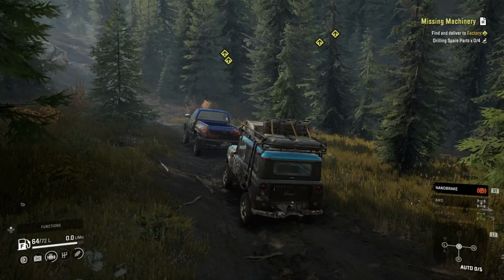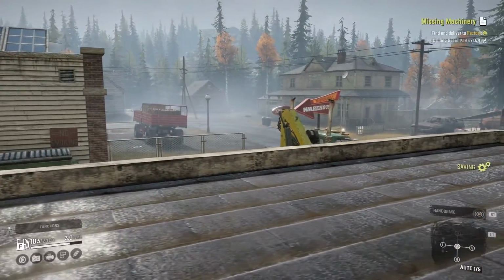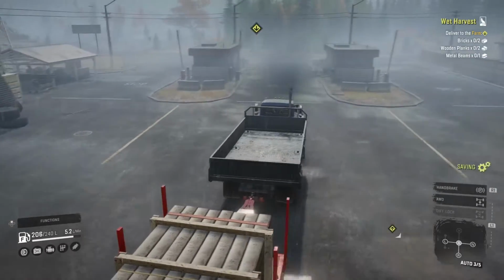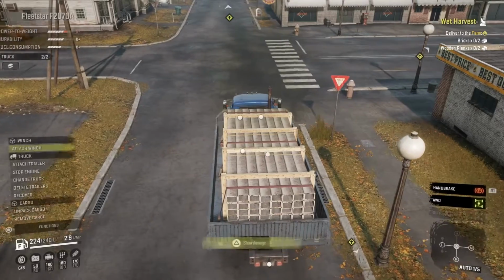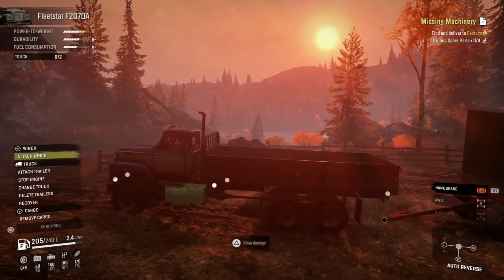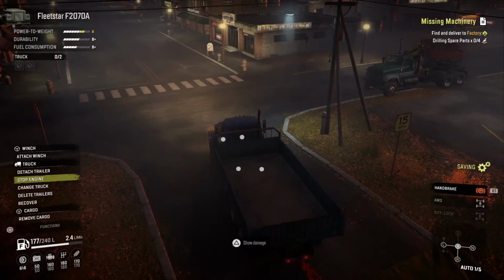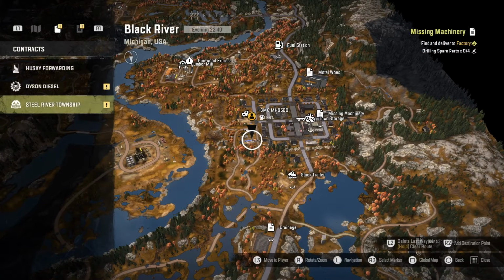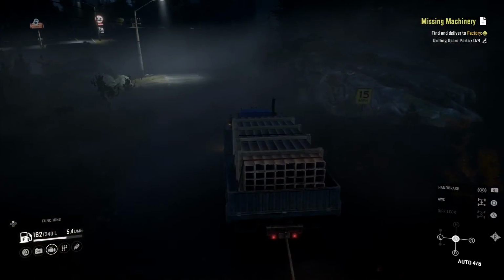Snowrunner Hard Mode Made Easy Playthrough Episode 7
Do More With Less!
ABH - Always Be Hauling
WIT - Weight Is Traction
TTANK - The Tayga Ain't No King
There Ain't No Lo4fs Loafing Around Here

I'm going to show you how to use the starter trucks successfully.